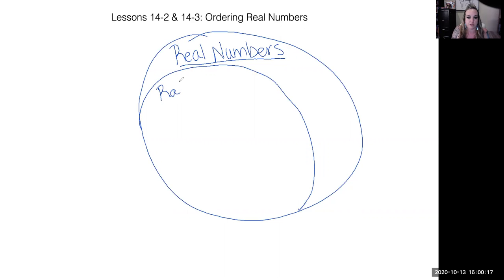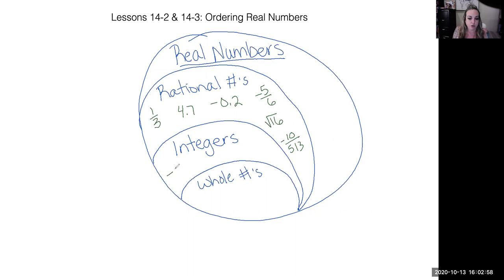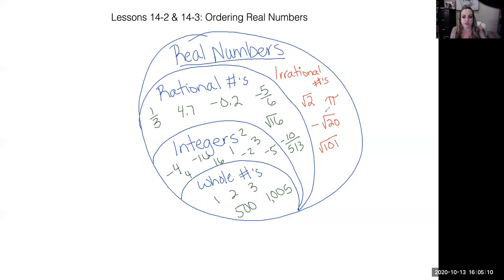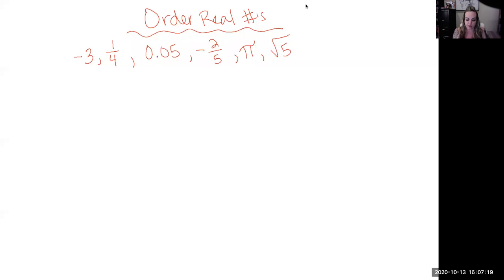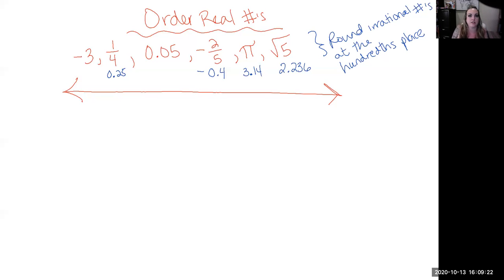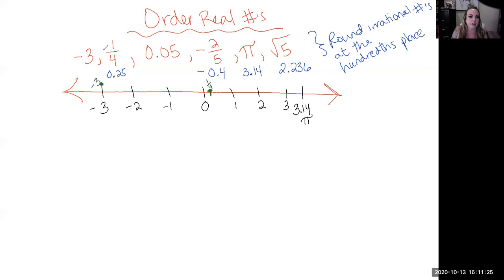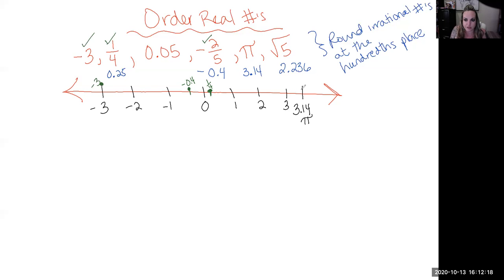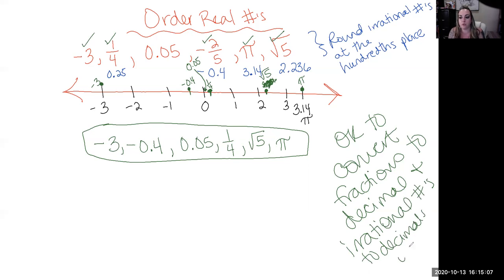Classifying and Ordering Real Numbers